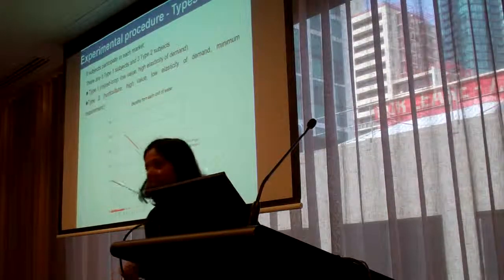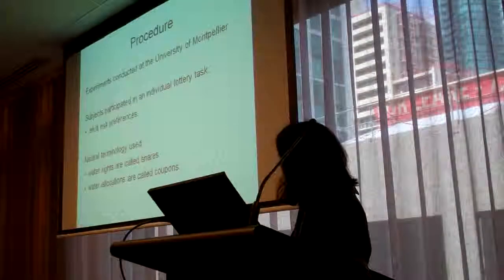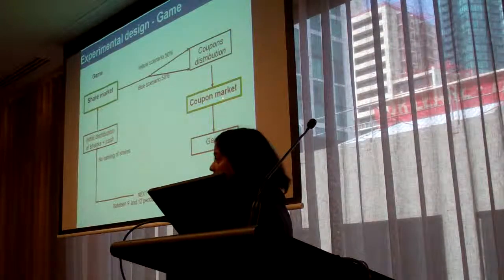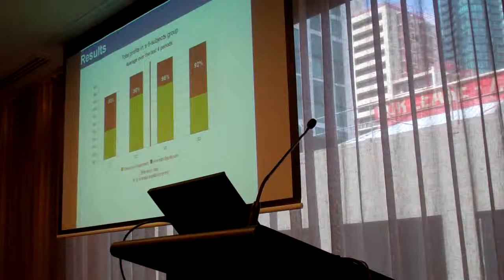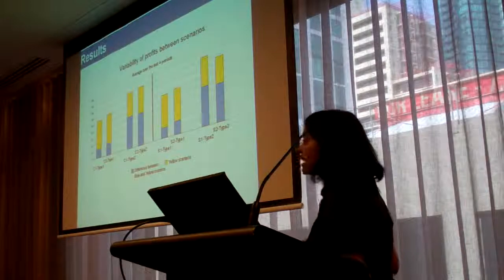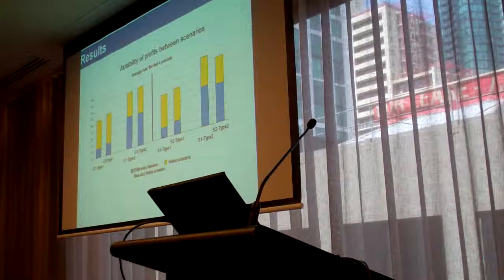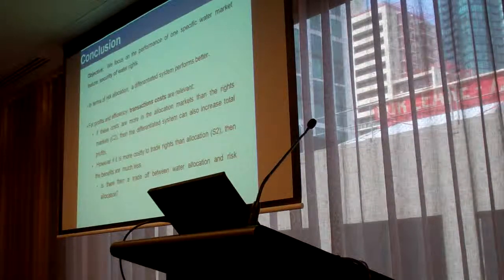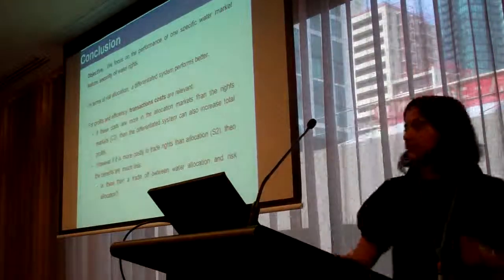Lata Gangadharan presenting at AARES 2011 - Part 2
Part 2 of Lata Gangadharan's presentation at AARES 2011  - Impacts of water rights security on water markets: Experimental Evidence

Contributed Paper Session 2, Stream 8 - Water Economics (Analysis)